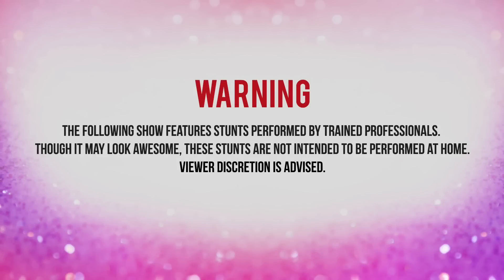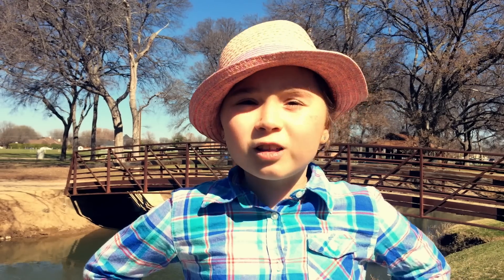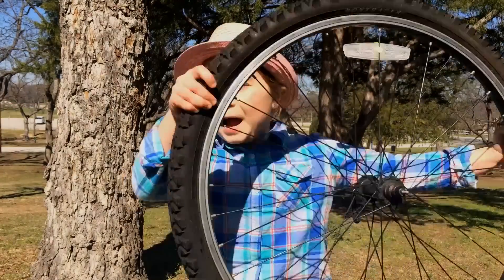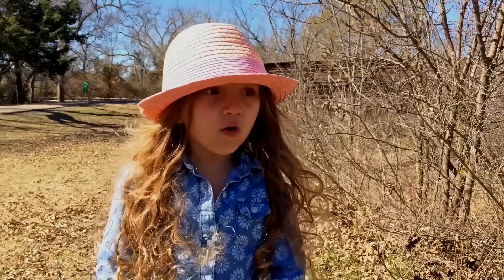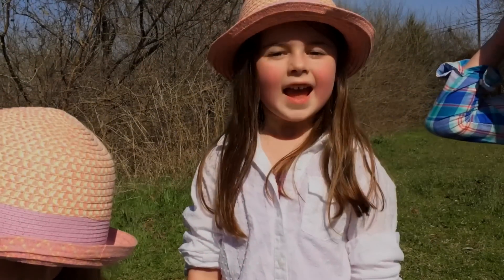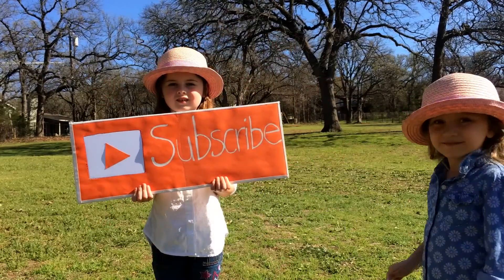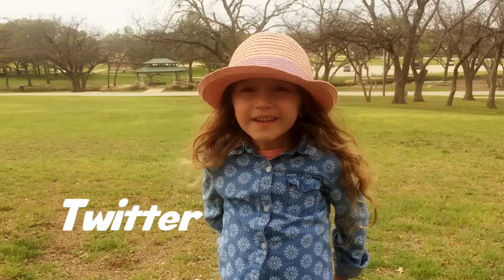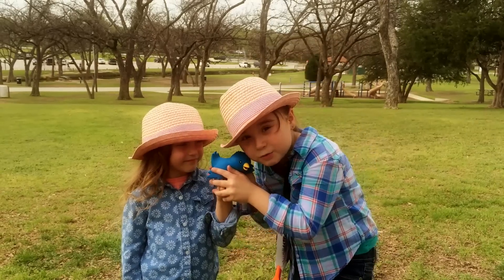Spiders for Kids - Orb Weaver Spider: Are you Afraid of Spiders?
Spiders for Kids - Orb Weaver Spider: Are you Afraid of Spiders?.  Do Giant Spiders Attack?  Learn all About spiders with the Orb Weavers Spider along with some fun Spider Facts for Kids.

All about Spiders and Spiders for Kids, the Orb Weaver Spider!

Are you afraid of Spiders?  How about GIANT SPIDERS?  Join The Wild Adventure Girls as they encounter Giant Orb Weaver Spiders in their fun Spiders for Kids video!

Did you know that Orb Weaver Spiders weave huge round webs, similar to a bicycle wheel!  You’ll learn some fun facts about spiders in our fun new video.  Still afraid of spiders? Well these three young adventures sure aren't. Share in The Wild Adventure Girls adventures of discovering about the Orb Weaver Spider! You'll be taken on a fun and exciting journey and in the process you'll laugh and learn all kinds of fun facts about the Orb Weaver Spider!

This show is for parents and kids alike, so prepare to laugh and for a learning adventure with The Wild Adventure Girls and get ready to go on your own journey of discovery!

We hope you are going to love learning about GIANT SPIDERS, the Orb Weaver Spider first episode!

If you are ready, then join us, have fun, learn more, watch the world and enjoy!

The Wild Adventure Girls Channel is your one stop connection to kid’s discovery and fun learning adventures.